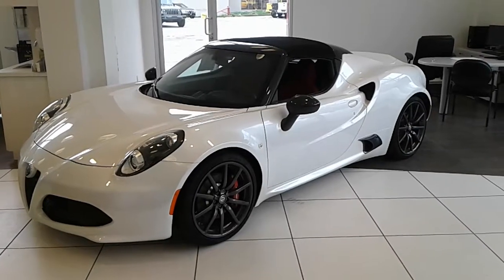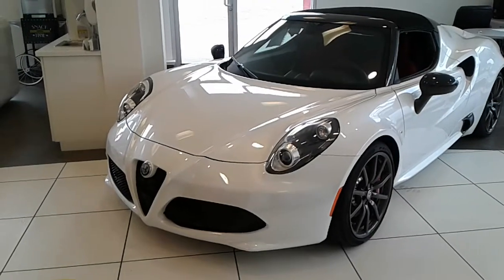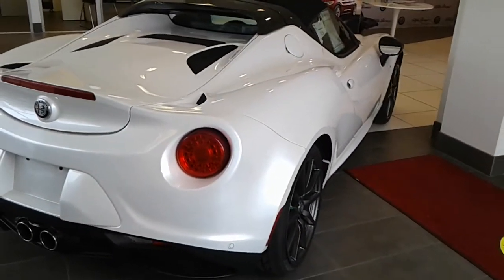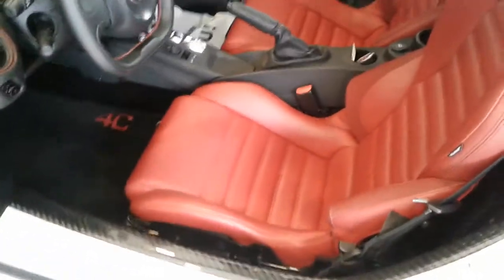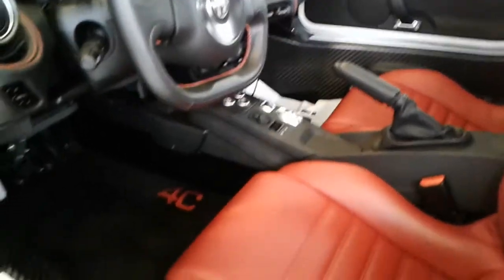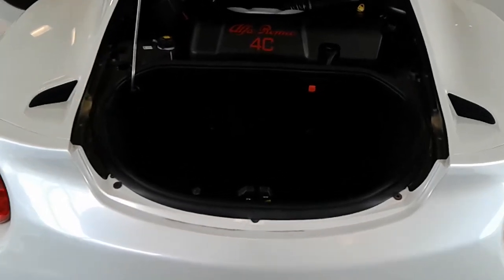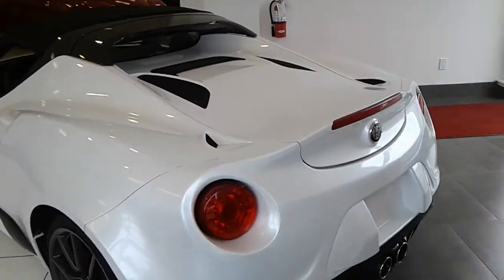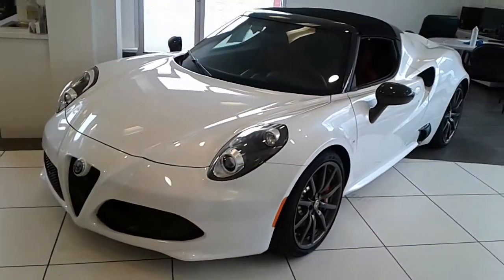2018 Alpa Romeo Spider video for Peter